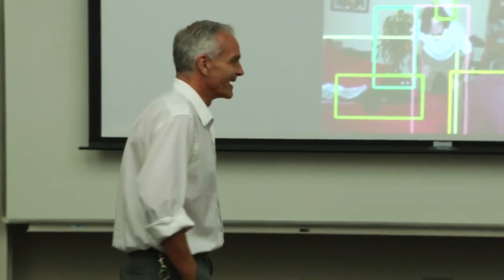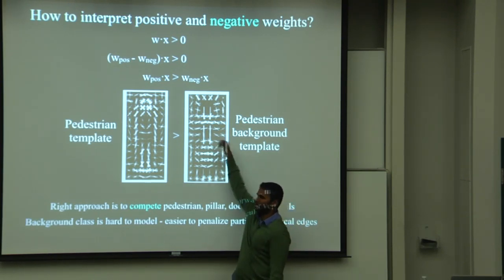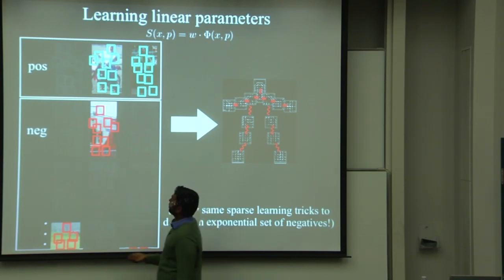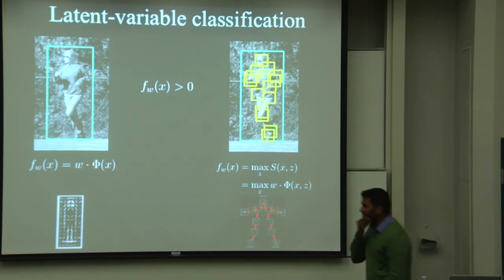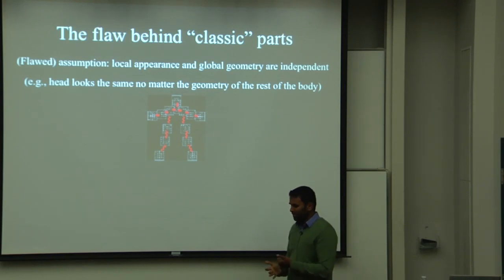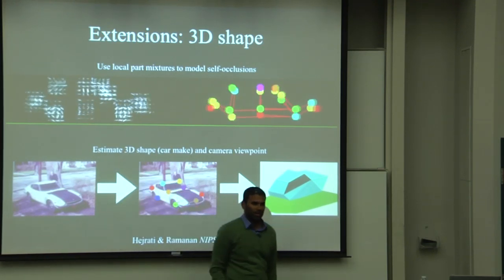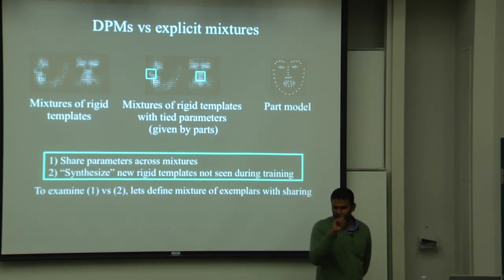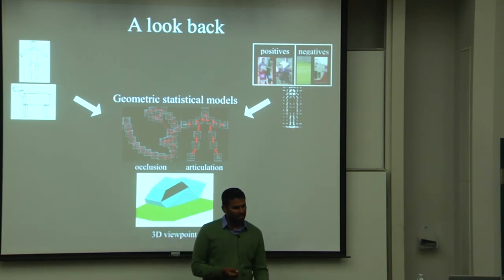RI Seminar: Deva Ramanan : Recognizing objects using model-based statistics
Deva Ramanan
Associate Professor, Department of Computer Science, University of California at Irvine

Recognizing objects using model-based statistics

Abstract
Object recognition is a central task in computer vision. It is difficult because objects can vary greatly in appearance. Classic approaches tended to focus on geometric models inspired by computer graphics. Contemporary work follows a more statistical approach and learns models from "big" collections of training data. In this talk I will discuss a family of approaches that combine these schools of thought through the use of latent variable statistical models. These models produce state-of-the-art performance on a variety of established benchmark tasks including object detection, human pose estimation, and facial analysis.

Speaker Biography:

Deva Ramanan is an associate professor of Computer Science at the University of California at Irvine. Prior to joining UCI, he was a Research Assistant Professor at the Toyota Technological Institute at Chicago. He received his B.S. in computer engineering from the University of Delaware in 2000, graduating summa cum laude. He received his Ph.D. in Electrical Engineering and Computer Science from UC Berkeley in 2005 under the supervision of David Forsyth.

His research interests span computer vision, machine learning, and computer graphics, with a focus on visual recognition. He was awarded the David Marr Prize in 2009, the PASCAL VOC Lifetime Achievement Prize in 2010, an NSF Career Award in 2010, the Outstanding Young Researcher in Image and Vision Computing Award in 2012, and was selected as one of Popular Science's Brilliant 10 researchers in 2012. His work is supported by NSF, ONR, DARPA, as well as industrial collaborations with the Intel Science and Technology Center for Visual Computing, Google Research, and Microsoft Research. He has held visiting researcher positions at the Robotics Institute at CMU, the Visual Geometry Group at Oxford, and has been a consultant for Microsoft and Google.

He is on the editorial board of the International Journal of Computer Vision (IJCV) and is an associate editor for the IEEE Transactions on Pattern Analysis and Machine Intelligence (PAMI). He regularly serves as a  senior program committee member for the IEEE Conference of Computer Vision and Pattern Recognition (CVPR), International Conference on Computer Vision (ICCV), and the European Conference on Computer Vision (ECCV). He also regularly serves on NSF panels for computer vision and machine learning.